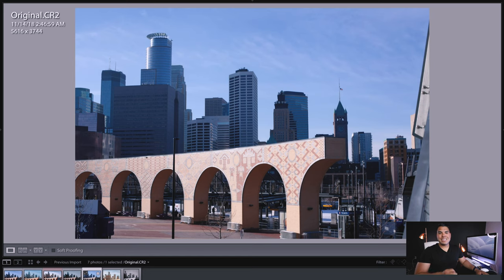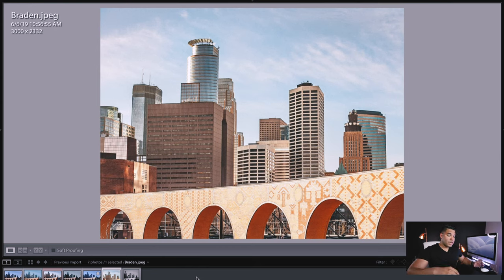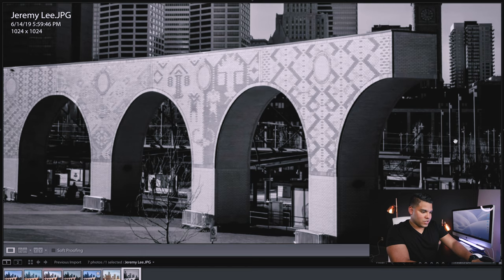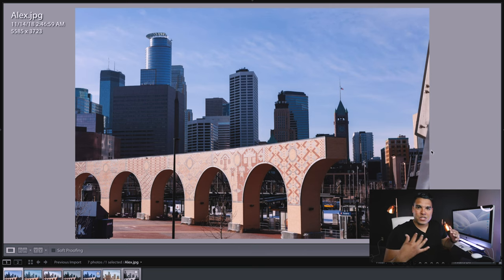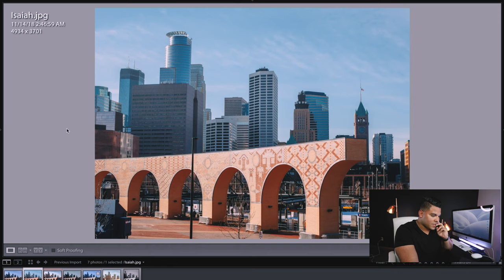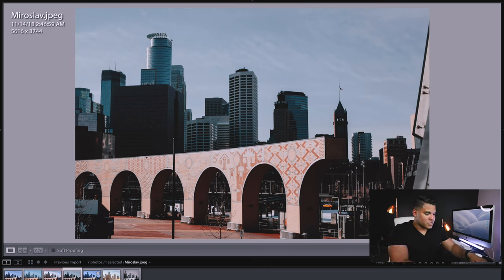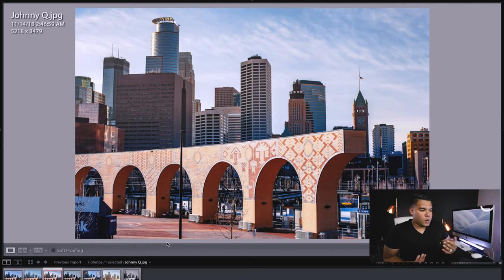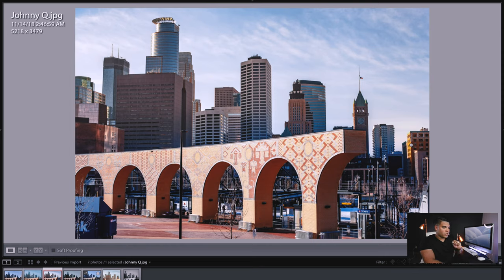6 Photographers Edit The Same Photo On Canon 5D Mark ii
If you're into photo editing, you will love this video. It seems like everyone knows how to edit, thanks to filters, it makes it easy for virtually anyone to make a photo look "good". That's why I asked six of my photographer friends to get involved. I really wanted to capture the creativity side. Not only does a photo help create emotion, it can help us understand its context. Especially with a good edit that is not over processed. I love the idea that each of us has a different take on a photo and it makes us all unique in the way we approach our editing process. These photographers brought there A-game with this collab video and I am excited to be featuring these guys.

What do you guys think? Can an edit change the mood of the viewer?